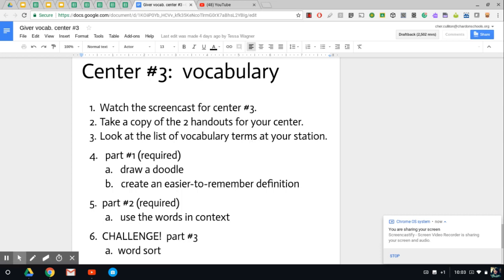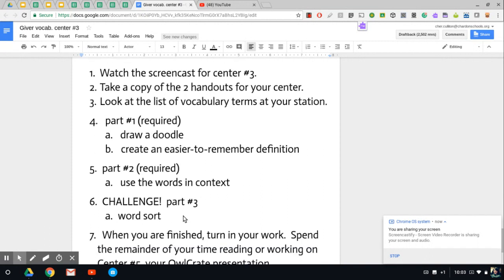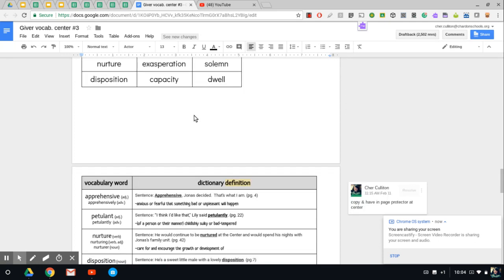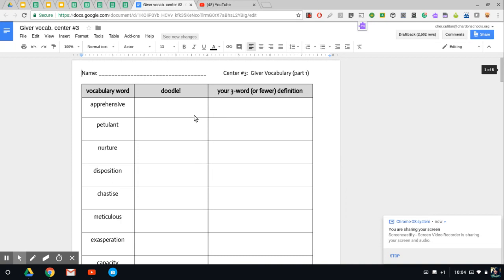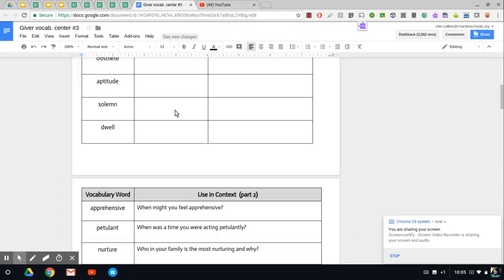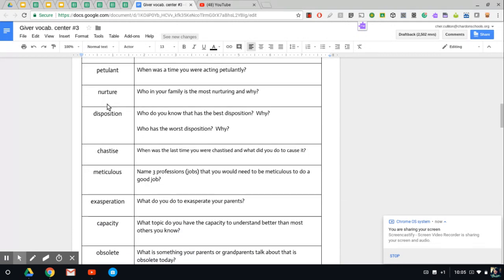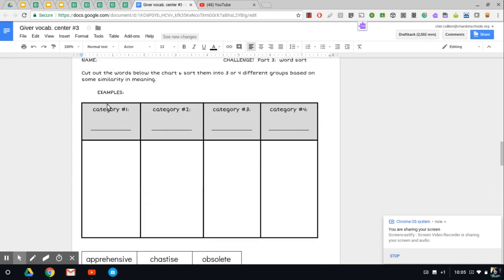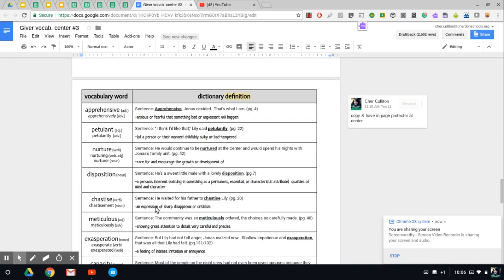Feb 19, 2018 10:06 AM